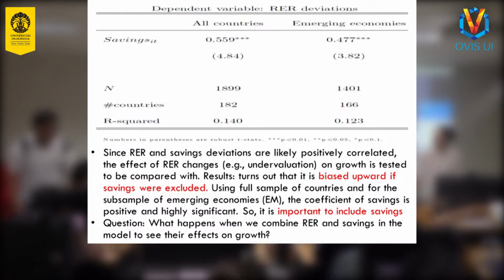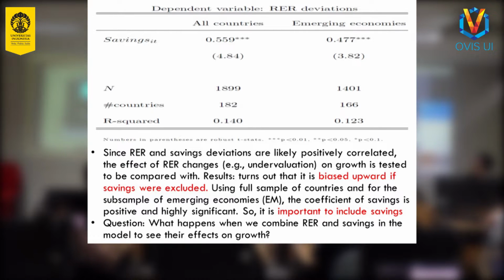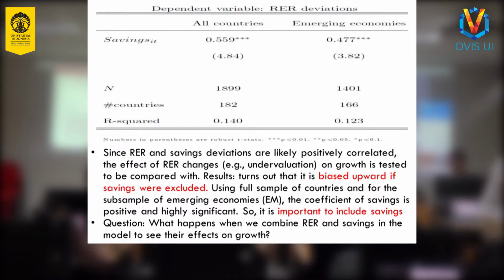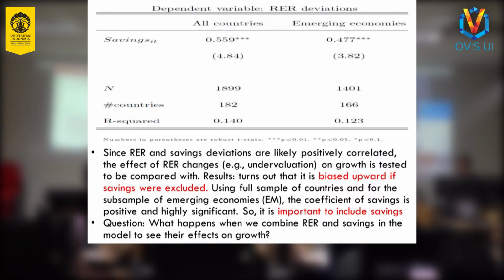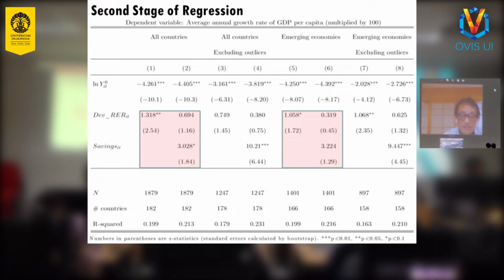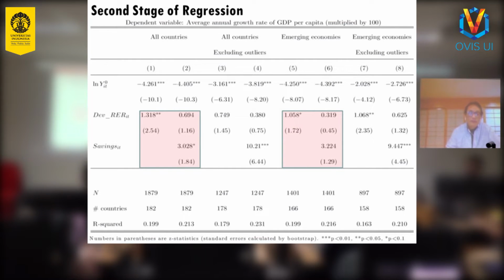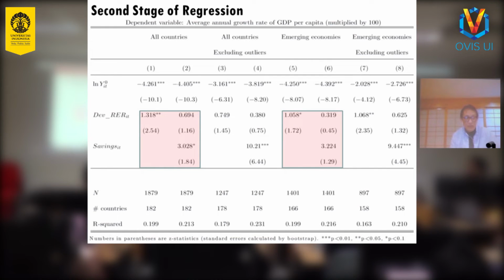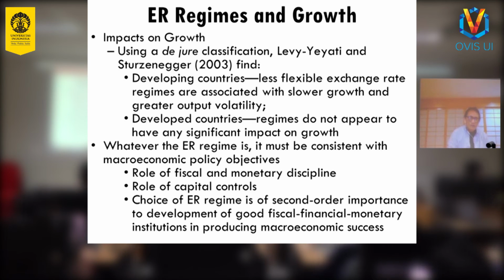Macroeconomics 3: Savings Rate, Exchange Rate, and GDP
Sobat UI tau nggak apa ya yang bakal terjadi kalau RER dan savings dikombinasikan di satu model? Apa efek dan pertumbuhannya dalam macroeconomics?

Penasaran sama jawabannya? Cek video yang satu ini, ya! Macroeconomics series 3 ini terdiri dari 13 part, loh. Pastikan nonton semua partnya di OVIS UI!

Narasumber: Prof. Iwan J. Azis, Ph.D.